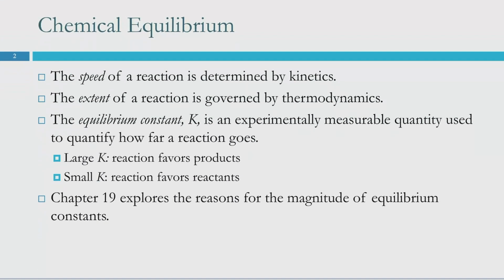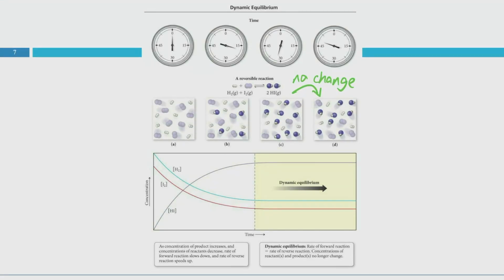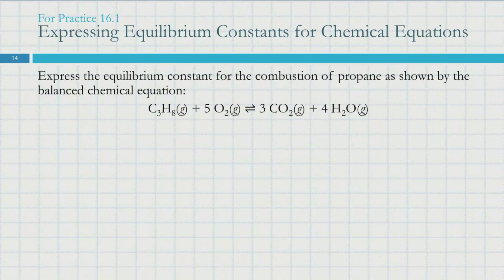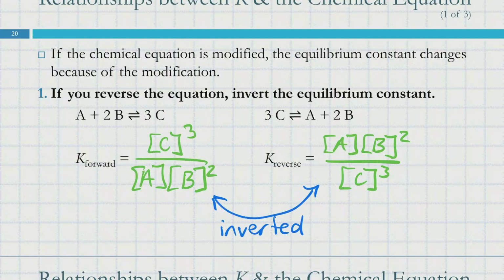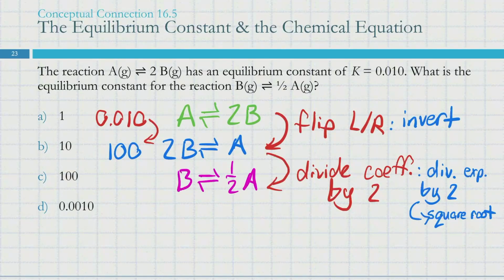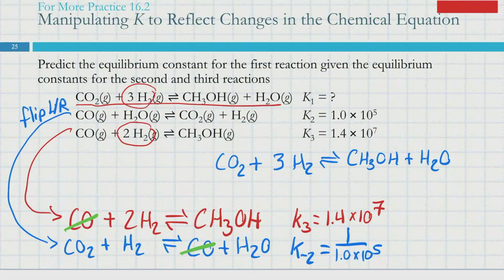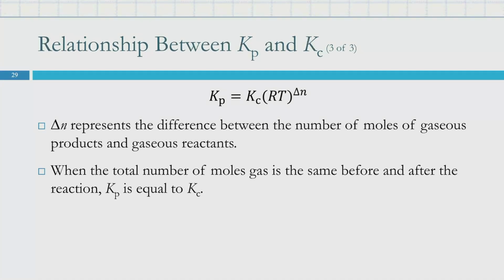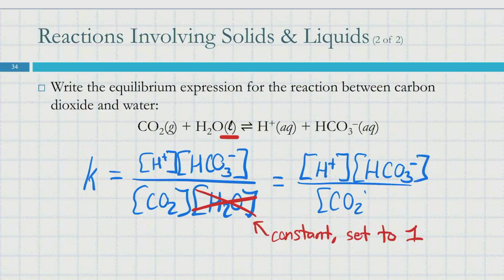Chem 1B - Chapter 16 Part 1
Chemical equilibrium lecture covering equilibrium constants for concentration and pressure, equilibrium constant transformations, and more. Spring 2025